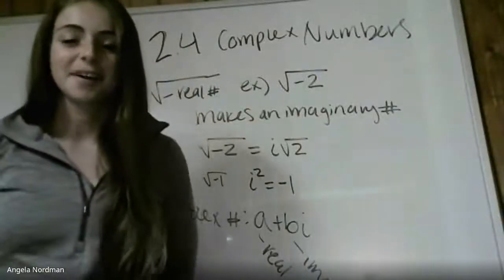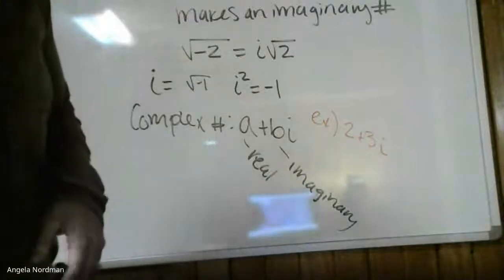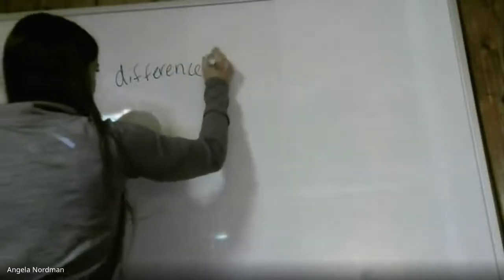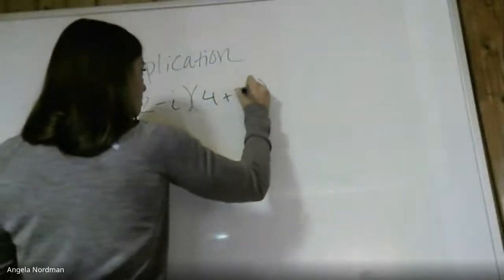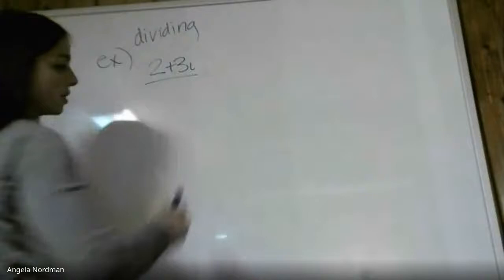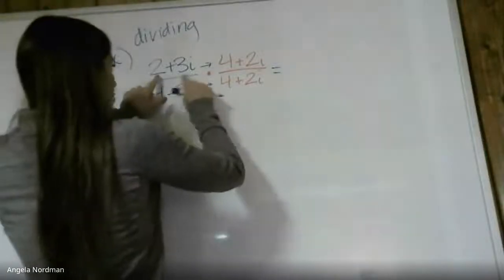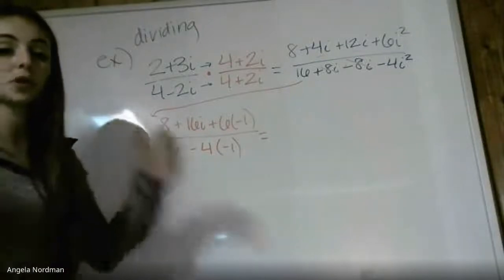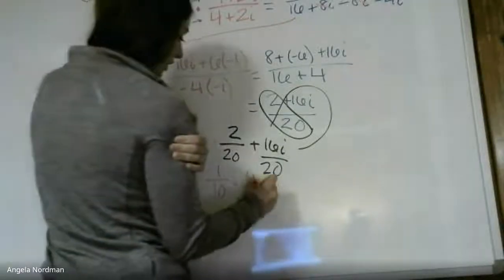precalc 2 4